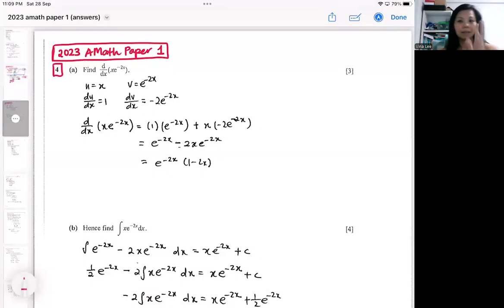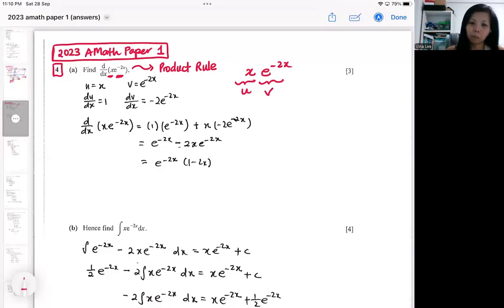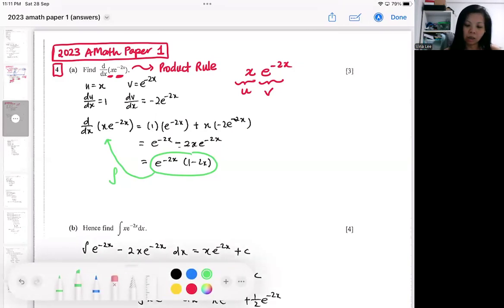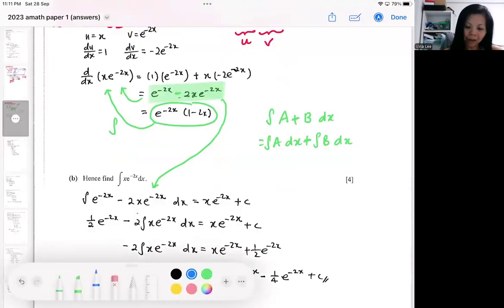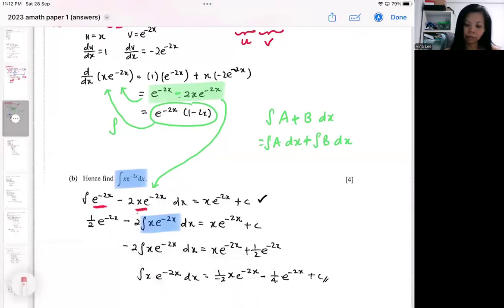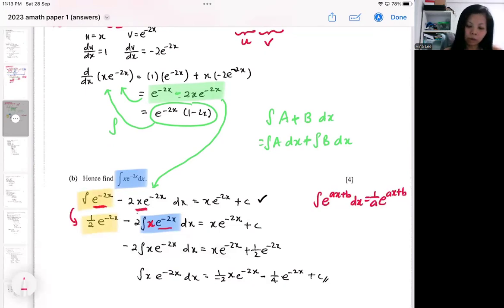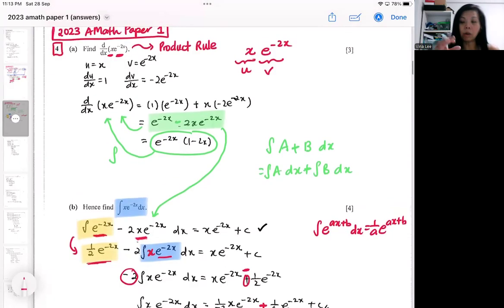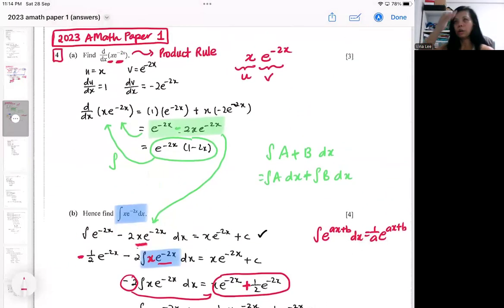olevel 2023 AMP1 Q4 differentiation and integration